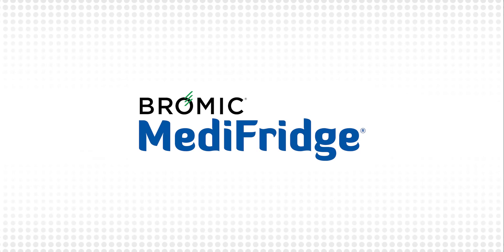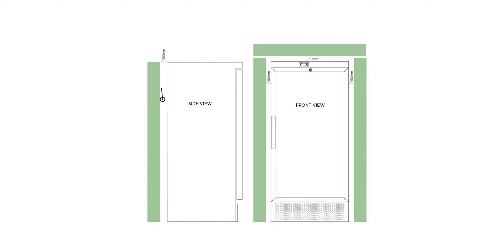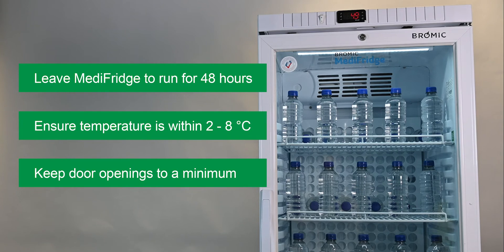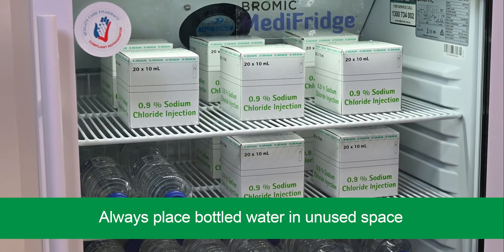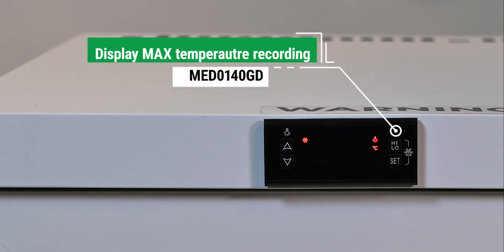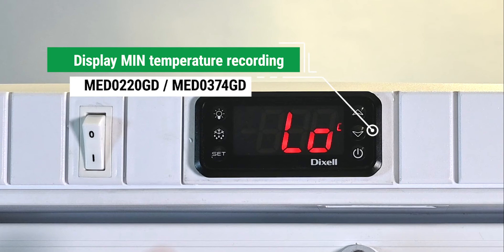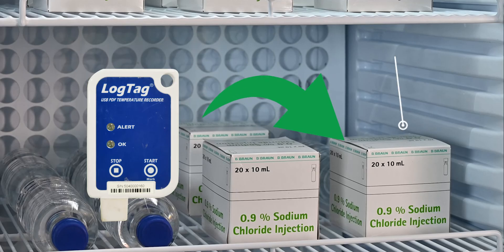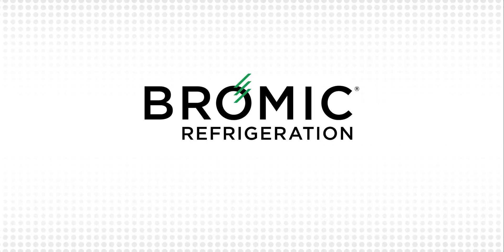Bromic MediFridge (MED0140GD/MED0220GD/MED0374GD) Complete User Guide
This video will explain how to use the Bromic MediFridge correctly to ensure your sensitive products are stored safely and following the “Strive for 5” National Vaccine Storage Guidelines.

Contents:
0:00 Introduction
0:17 Positioning
0:53 Ventilation
1:30 Setting up before use
2:12 Loading products
3:15 Preset parameters
3:42 Max/Min temperatures MED0140GD
4:38 Max/Min temperatures MED0220GD/MED0374GD
5:32 Data Logger